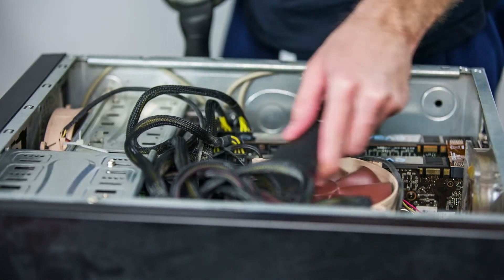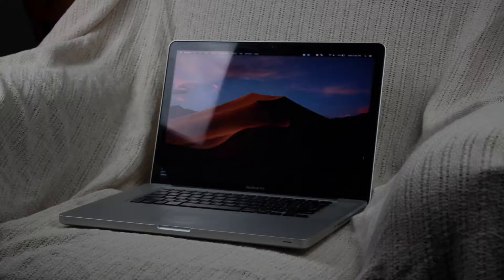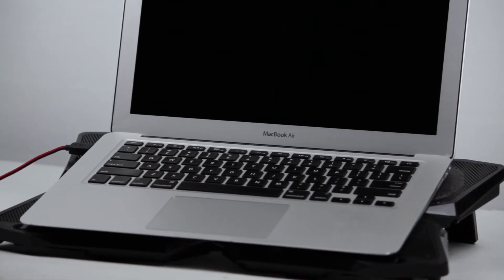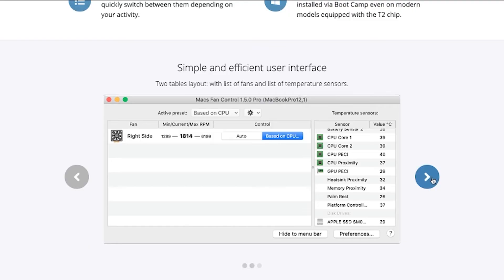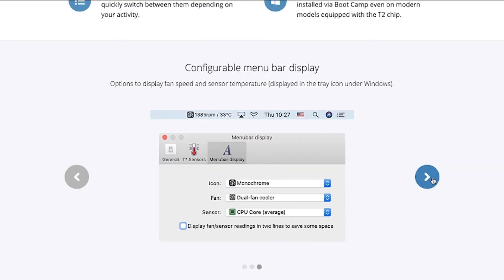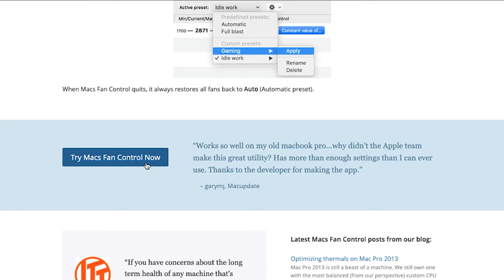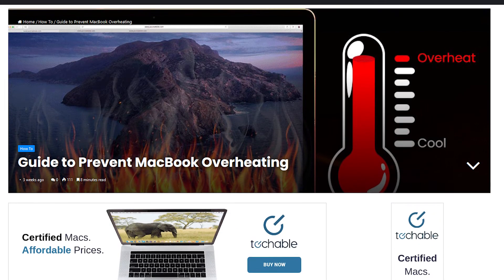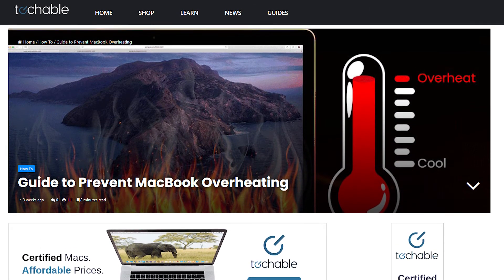Top Tips to Prevent MacBook Overheating | Keep Your Mac Cool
Is your MacBook Pro or MacBook Air running too hot? Overheating can slow down performance, reduce your Mac’s lifespan, and make everyday tasks frustrating. In this video, we share actionable tips to prevent your Mac from overheating and keep it performing at its best. Whether you’re a student, professional, or casual user, these tips are easy to follow and can save you from costly repairs.

What You’ll Learn in This Video:

Signs of Overheating: How to identify the symptoms of an overheating Mac, including excessive fan noise, lagging performance, and system shutdowns.
Close Resource-Hungry Applications: Manage apps like Chrome, Photoshop, and other intensive programs to reduce CPU strain.
Keep Vents and Fans Clean: Discover how dust buildup impacts airflow and how to safely clean your MacBook’s cooling system.
Optimize macOS Settings: Learn quick changes to system preferences that can reduce background processes and heat generation.
Invest in a Cooling Pad: How external accessories like cooling pads and stands can help regulate your MacBook’s temperature.
macOS Updates: Why keeping your macOS updated can make a big difference in system efficiency and heat management.
Ready to Upgrade or Sell Your Mac?
If your MacBook is aging or no longer keeping up with your workload, it might be time to sell or upgrade.

Sell Your Mac offers competitive prices, fast payments, and a hassle-free selling experience.
we provide high-quality, professionally refurbished Macs at a fraction of the price—eco-friendly and budget-friendly!

Why Choose Techable.com and SellMac.com?
we’re passionate about sustainability. By refurbishing and reselling Macs, we reduce e-waste and give technology a second life. SellMac.com makes it simple for you to turn your used devices into cash while contributing to a greener planet.

We’d love to hear from you—what’s your favorite tip for keeping your Mac cool? Share in the comments below.